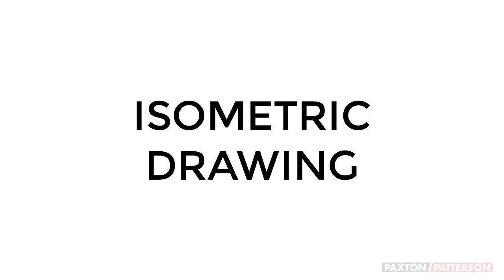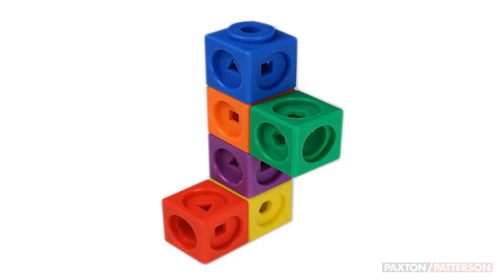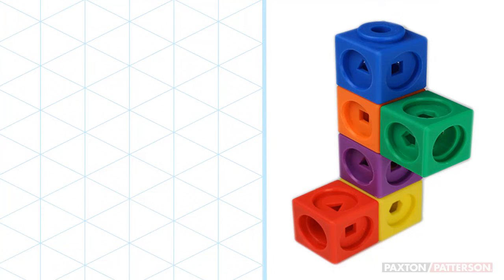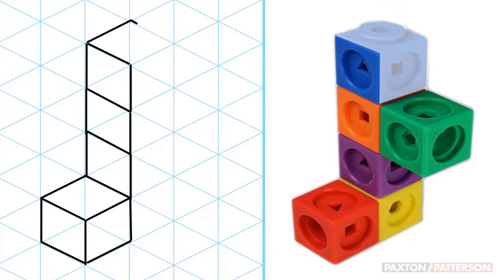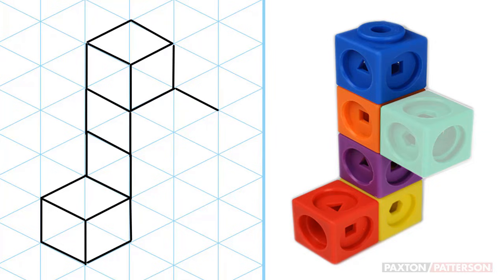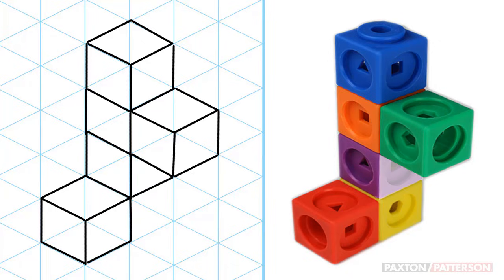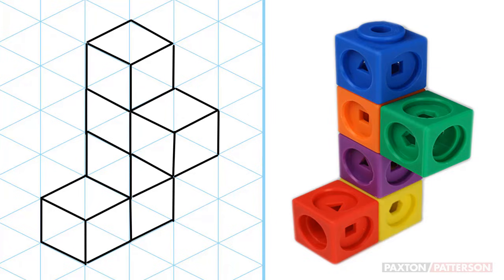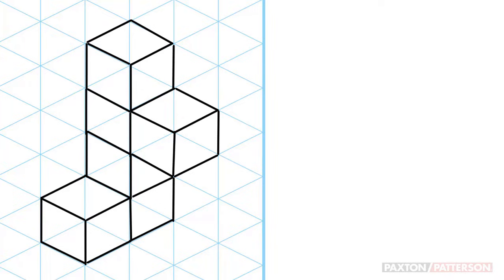Isometric Drawing - Simplified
Learn how to make an isometric drawing with simple instructions. From the Intro to Engineering & Design curriculum by Paxton/Patterson College & Career Ready Labs.

Produced By: Peter Deuschle
Voice-over: Peter Deuschle